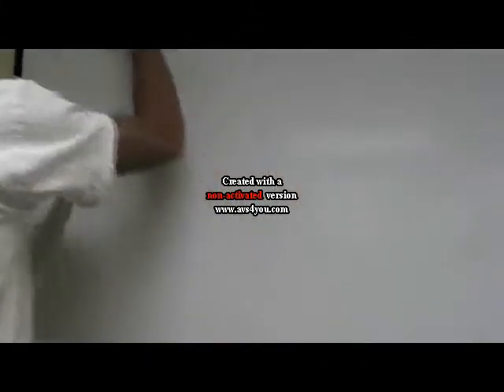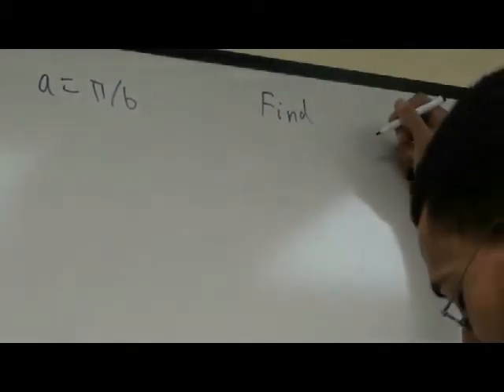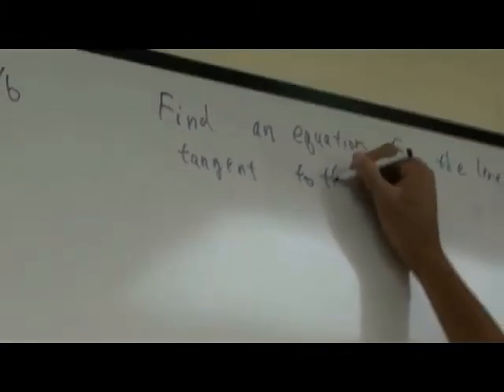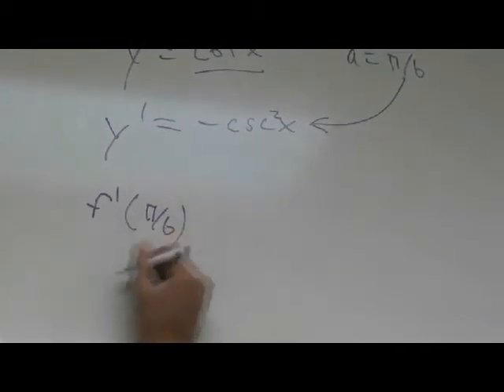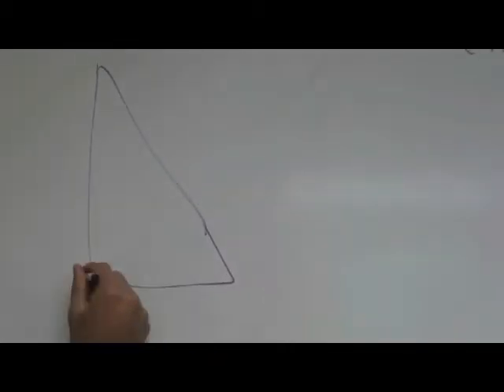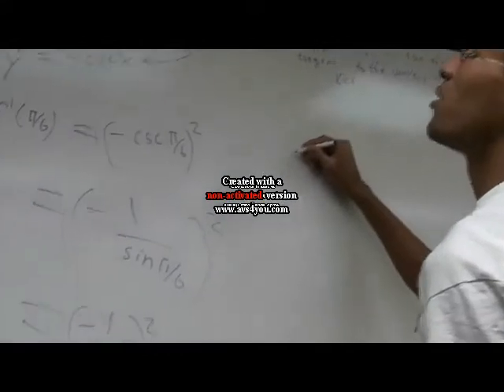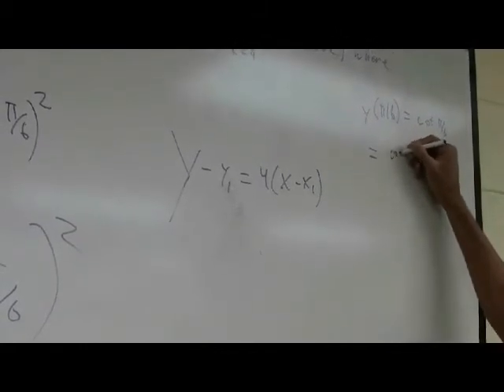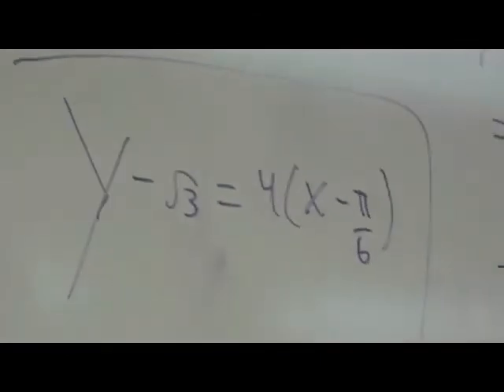GR 1 Part 2 2